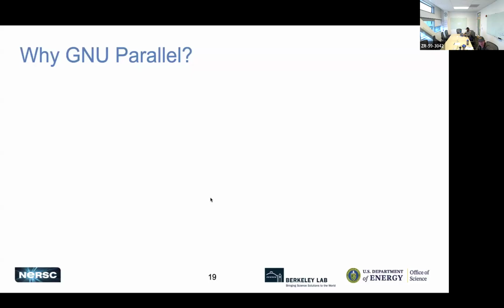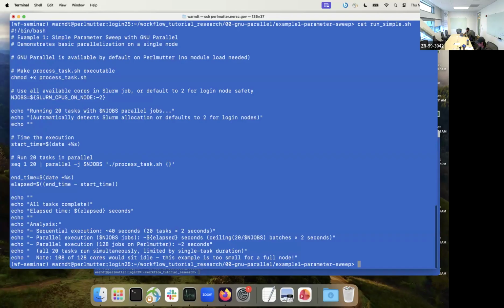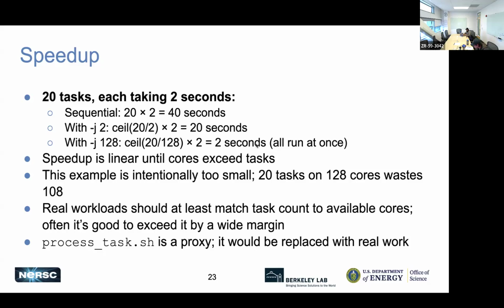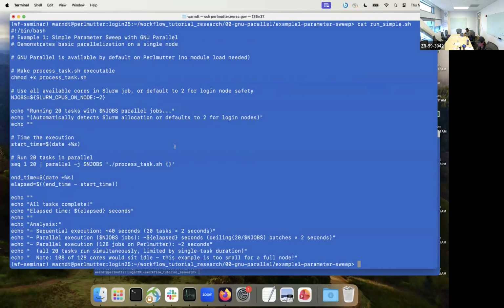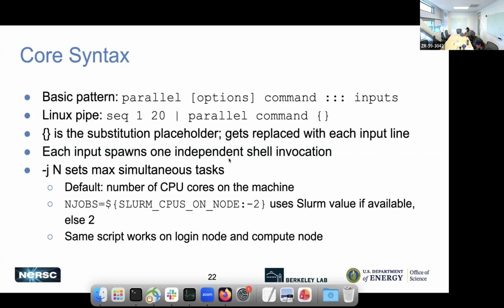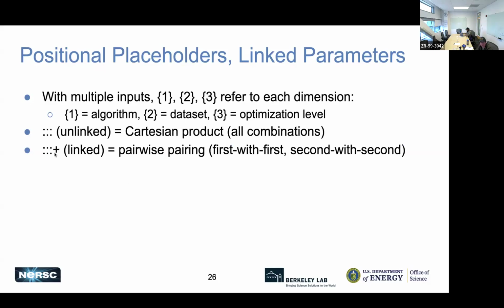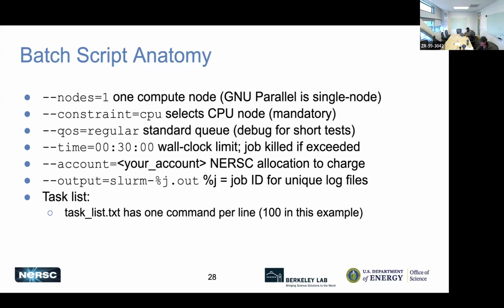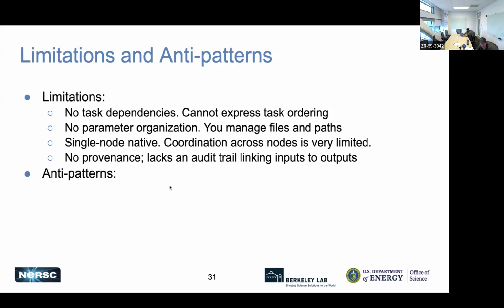02 Workflow Tool GNU Parallel